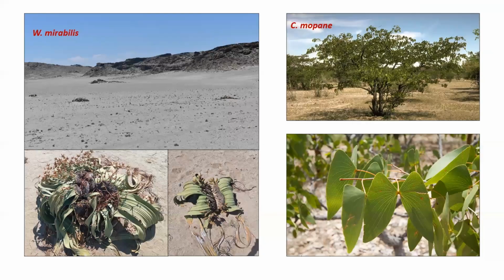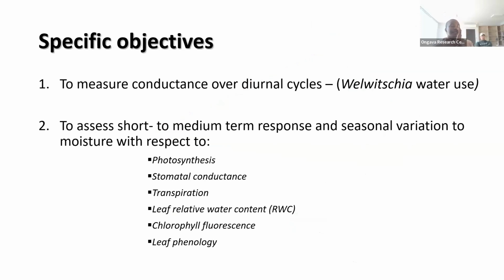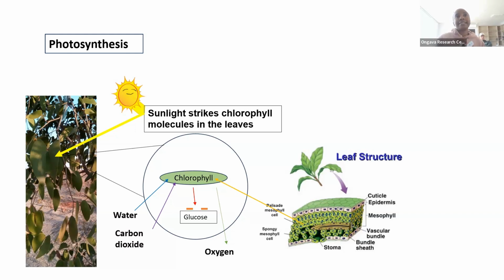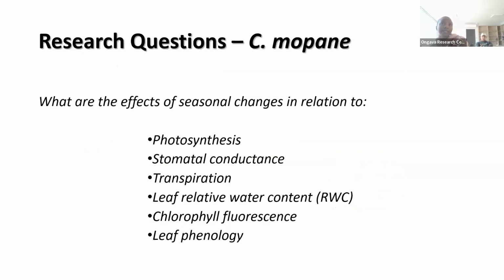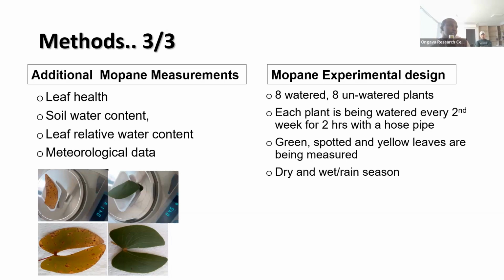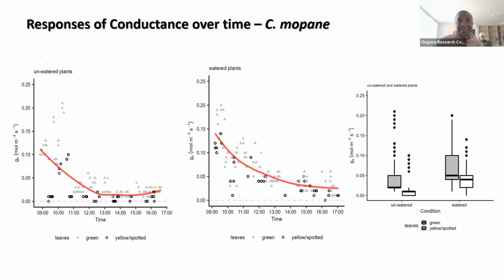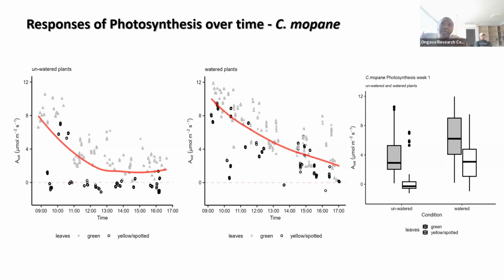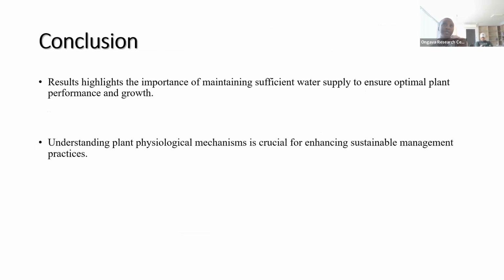ORC Seminar Series: The ecophysiology of Colophospermum mopane and Welwitchia mirabilis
Paulina Pomwene Fendinat from the Namibia University of Science and Technology talks about her PhD work, which focusses on investigating the ecophysiology of two distinct plant species to understand their water utilisation and responses to environmental conditions. As climate change projections indicate rising temperatures and potential impacts on vegetation, studying these species is becoming essential.